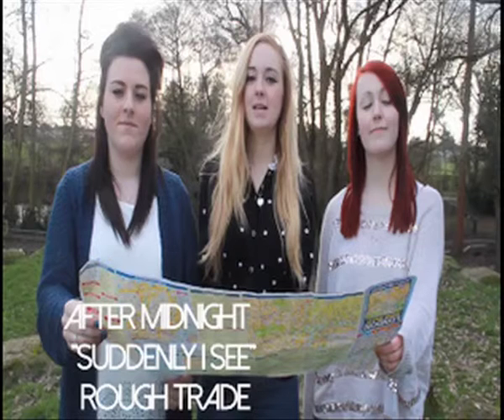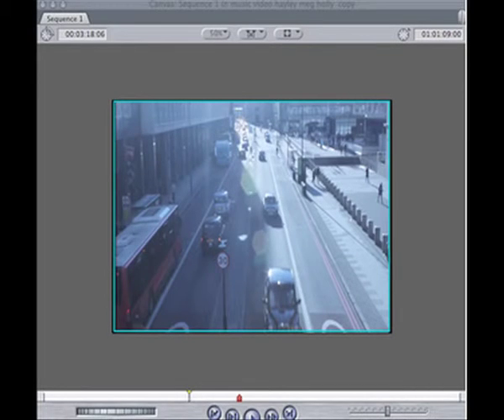Evaluation Question 4